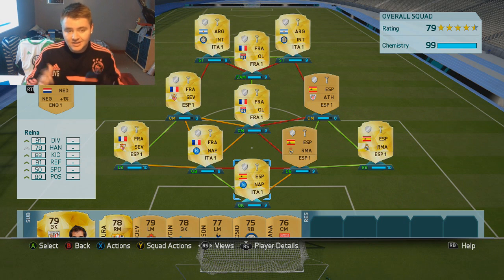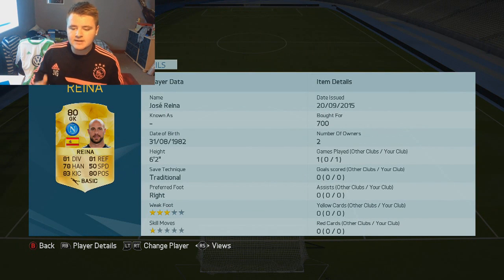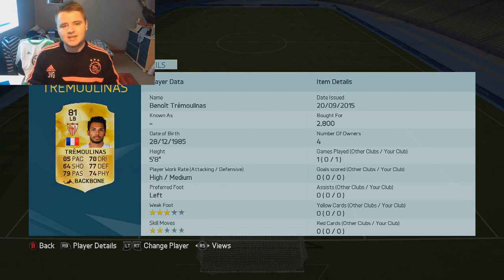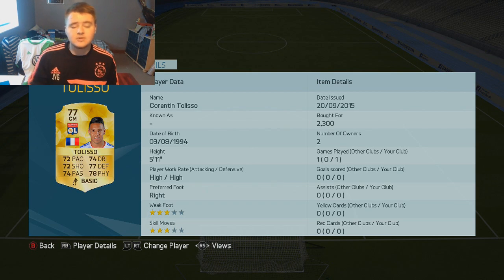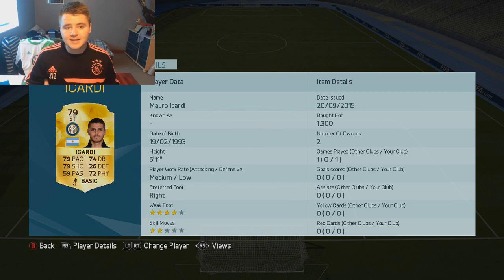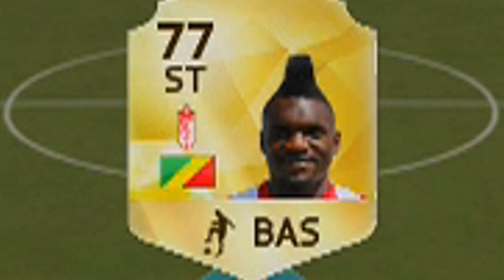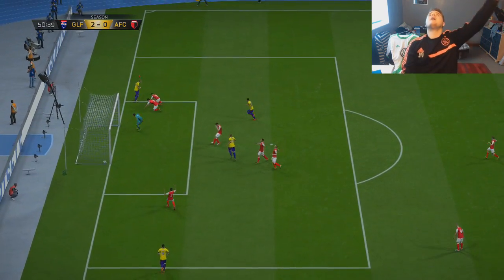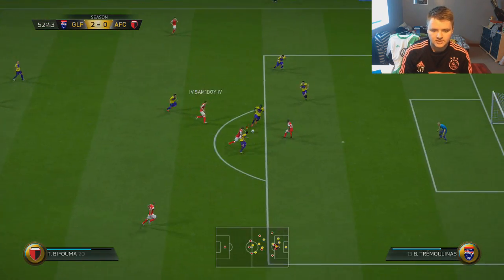FIFA 16 15k - 20k LIGUE 1 LIGA BBVA & SERIE A SQUAD BUILDER HYBRID ft Palacio, Valbuena & N'zonzi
fifa 16 ligue 1 squad builder - fifa 16 liga bbva squad builder - fifa 16 serie a squad builder
WE ARE SQUAD BUILDING A HYBRID TODAY GUYS! With the Serie A, Ligue 1 and LIGA BBVA! All these players are cheap and some are CHEAP BEASTS!
FIFA 16 10k BUNDESLIGA SQUAD BUILDER HERE:

This squad features players from: Spain, Argentina and France

The Squad: 4312 formation:
GK: Reina (Napoli)
RB: Arbeloa (Real Madrid)
CB: Nacho Fernandez (Ream Madrid)
CB: Koulibaly (Napoli)
LB: Tremoulinas (Sevilla)
CM: Iturraspe (Athletic Bilbao)
CM: Tolisso (Lyon)
CM: N'zonzi (Sevilla)
CAM: Valbuena (Lyon)
ST: Palacio (Inter Milan)
ST: Icardi (Inter Milan)

FIFA 16 IS NOW HERE BOYS! EARLY ACCESS AVAILABLE TO ALL! So expect to see FIFA 16 Squad Builder s , pack openings, starter videos, and collabs with other FIFA 16 youtubers! As well as LIVE content! I'm PUMPED to smash this years FIFA!

GO HAM ON THE LIKE BUTTON!

NEW SKILL GAMES IN FIFA 16?! My idea's and wishes for skill games in FIFA 16

Title:
FIFA 16 LIGUE 1 LIGA BBVA & SERIE A 15k - 20k SQUAD BUILDER ft Palacio, Valbuena & N'zonzi

IF YOU ARE STILL READING THIS, COMMENT "A VANIMAL IS..." then make something funny up xD